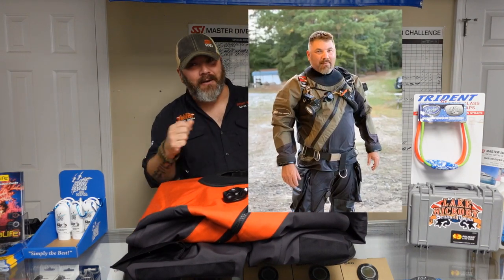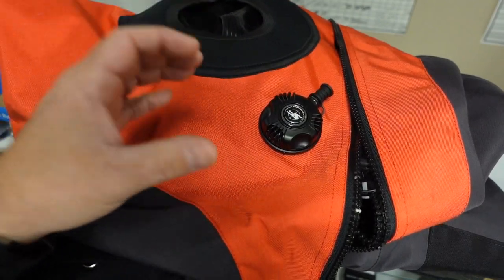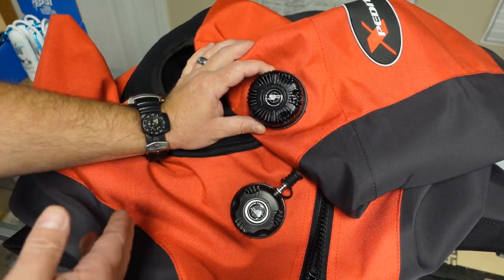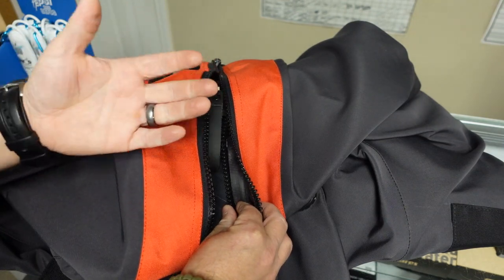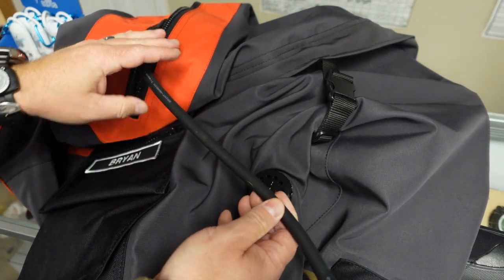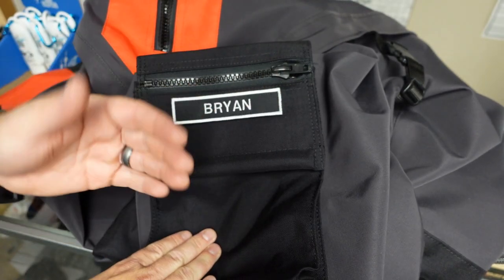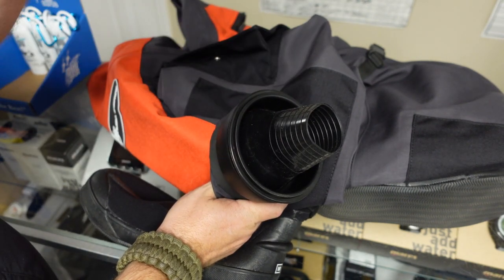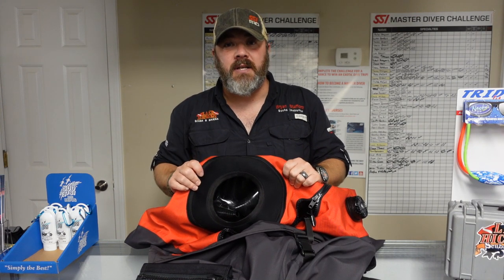Scuba Force USA XPEDITION Custom Drysuit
SCUBA FORCE XPEDITION A NEW DIMENSION IN DRY DIVING! AGILITY MEETS DURABILITY! In cooperation with our material supplier Fothergill Polycom, we have developed a dry suit that sets new standards. Fothergill's latest innovative TYGATEX® material combines two of the most important factors for a dry suit: agility and durability. The polyester-feeling rip stop nylon meets all the important requirements for dry suits. Easy tightening; great texture and excellent movement In addition, the production and assembly process of XPEDITION sets new standards. Most important is the new SCUBA FORCE Double Seal Technology. In a process developed by SCUBA FORCE, all seams are double-sealed.  Based on our decades of experience with sealed Aquasure seams, we also combine this proven technology with an additional hot-melt tape. This special tape is produced by a German company that typically supplies products for the automotive industry. Flexibility and abrasion resistance are the decisive key factors here.

  The XPEDITION has many special equipment features - an overview of the most important ones below: OPS - OVERLAY PROTECTION SYSTEM The XPEDITION has the Overlay Protection System - OPS. The OPS protects the suit in exposed areas (shoulders, back, arms). We offer the OPS in two different materials, Kevlar and Cordura. Thus, the XPEDITION can be customized. Kevlar is available in two finishes - classic and triangular. The Cordura is available in black, red, blue, olive and yellow NEW FOR 2022 A good thing can hardly be improved, but it can be optimized! Pockets and leg protection on the XPEDITION have been upgraded and are now available with Cordura leg protection and pockets. We have been using the tried and tested material in the OPS for years and offer better grip (pockets) and higher abrasion resistance (leg guards), and we also think it looks very good.

SCUBA FORCE XPEDITION THE PERFECT FIT IN SO MANY SIZES! The fit makes all the difference. For years we have been working on perfecting our cut for dry suits. The result: Perfectly fitting suits for men and women! Equipped with a diagonal front zipper in combination with a telescopic torso. This combination also allows for independent entry and exit. The XPEDITION is available in seven sizes for women and fifteen sizes for men. We also offer a custom-made version (CM version). US Ladies Sizes: S, M, L Asian Ladies Sizes: S, SL, ML, MS US Men’s Sizes: S, M, ML, L, LL, XLS, XL, XXL Asian Men Sizes: S, SL, M, ML, MS, L, LL UNIQUE BOOT SELECTION Choose between three different boot types and sizes at no extra charge. Dry Boots, SLIM LINE BOOTS or socks. DRY BOOTS: 38/39; 39/40; 40/41; 41/42; 42/43; 43/44; 44/45; 45/46; 47/48; 48/50 SLIM LINE BOOTS: 2XS; XS; S; M, L, XL; XXL; 3XL; 4XL; 5XL SUPRATEX SOCKS: S; M; L; XL; XXL; 3XL XBP POCKETS Two large-volume leg pockets come standard on the XPEDITION. These pockets are easy to open, thanks to a reinforcement in the grip area, even with thick gloves. In addition, the pockets have a separate inner compartment for wetnotes and loops for fixing bungees. Pockets are also available in a SMALL version for smaller people. ADDITIONAL EQUIPMENT Latex cuffs (neoprene and silicone cuffs are available for an additional charge); Highperformance inflation and exhaust valves; Integrated knee and leg protection; Suspenders; Waist adjustment system; Large neoprene Collars; C strap, BDM zipper made of metal or plastic.

0:00 Teaser
1:00 Opening
1:20 Intro
2:06 Material
2:48  Neck Seal
3:36 Valves
4:14 Zippers
4:55 Suspenders
5:15 Crotch Strap / Telescoping Waist
5:39 P-Valve
5:56 Side Pockets / Name Plate
6:46 Slim Boots
7:31 Wrist Seals
8:11 Outro